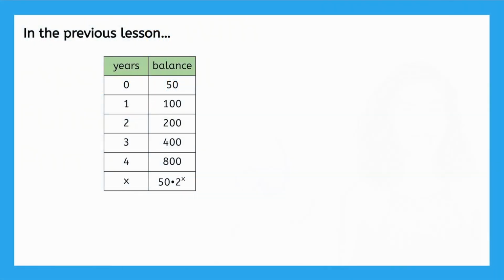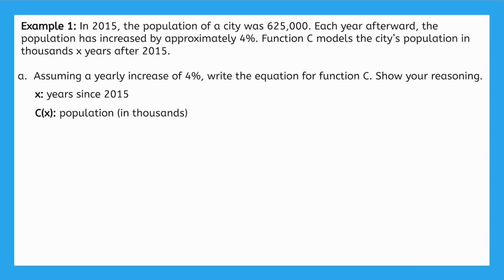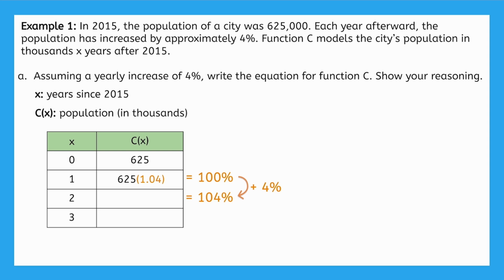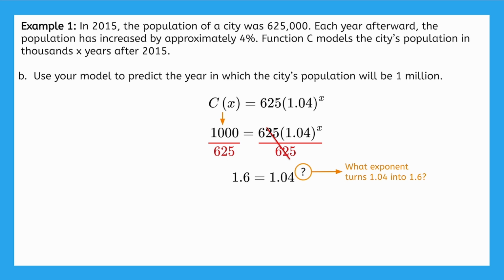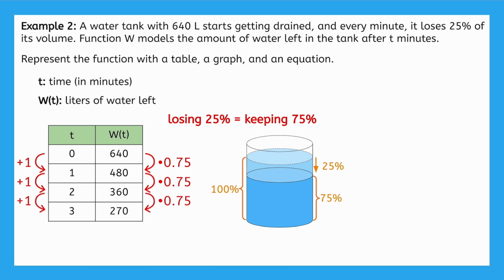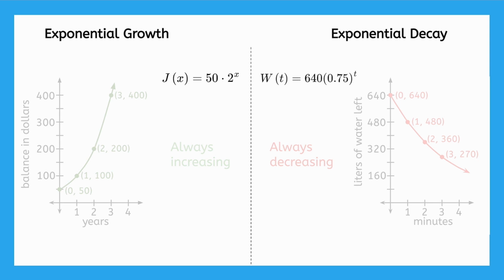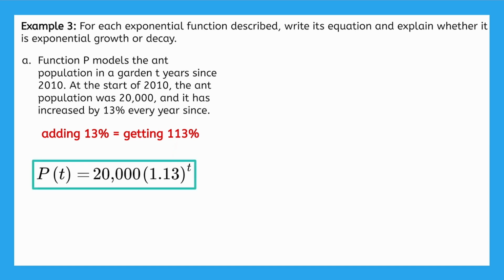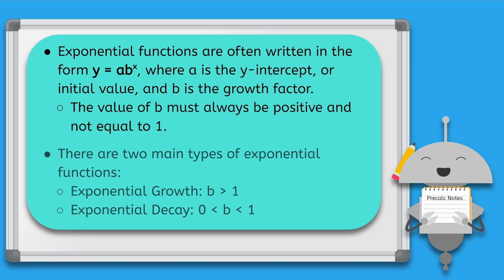Modeling With Exponential Functions: Part 1 - Understanding the Basics of Exponential Functions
In this precalculus lesson, students will learn how to identify the key parameters of an exponential function, including how to distinguish between exponential growth and decay. Students will also use exponential functions to model real-world situations. This lesson is from MiaPrep's Precalculus course.